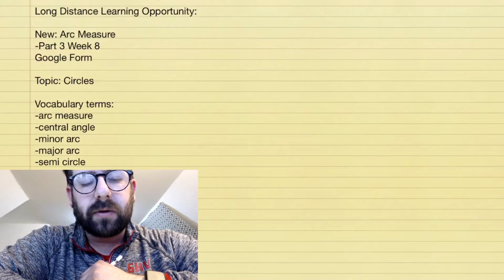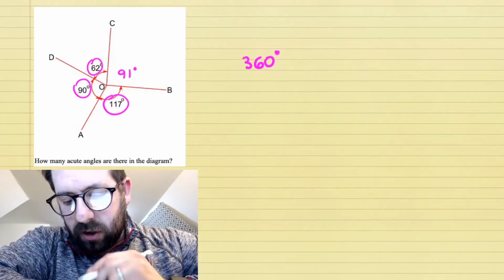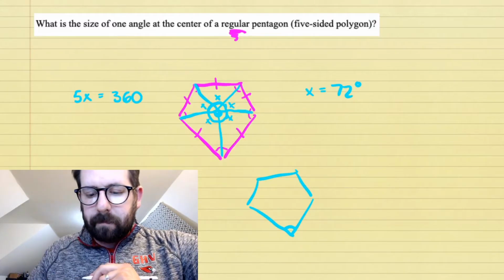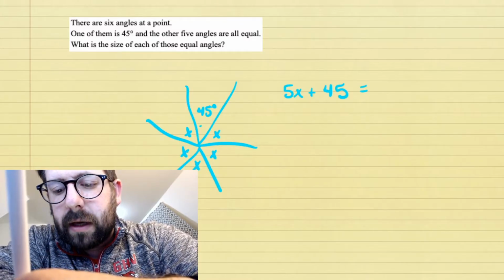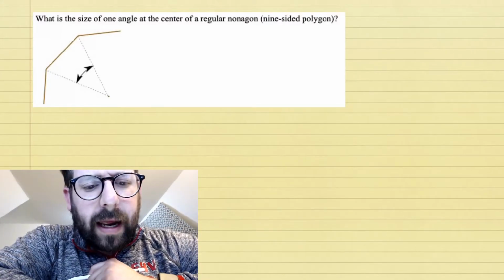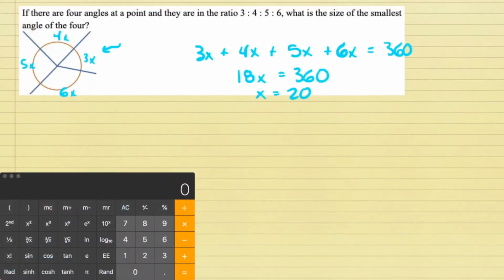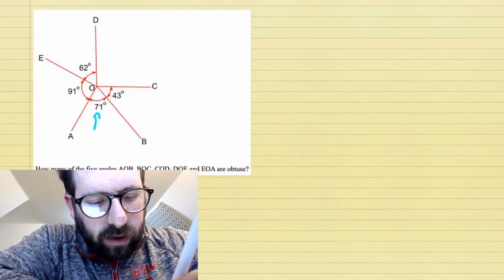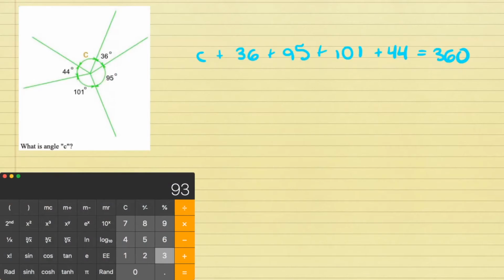Geometry: Long Distance Learning Opportunity part 3 week 8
Review: Central Angles
Google Form results